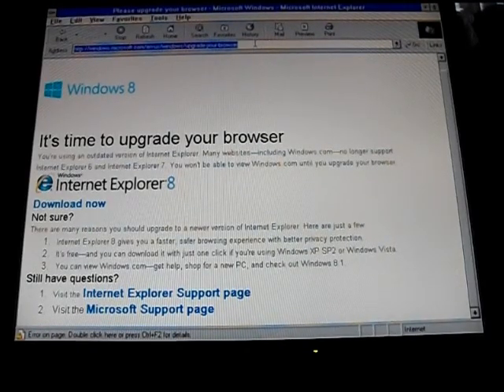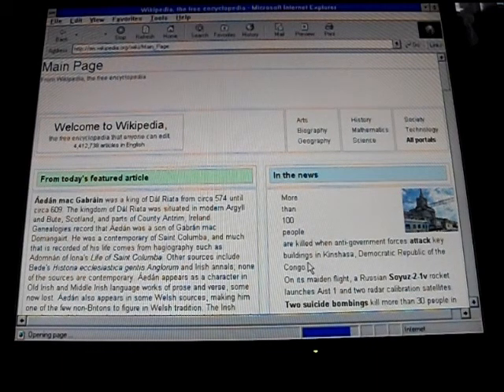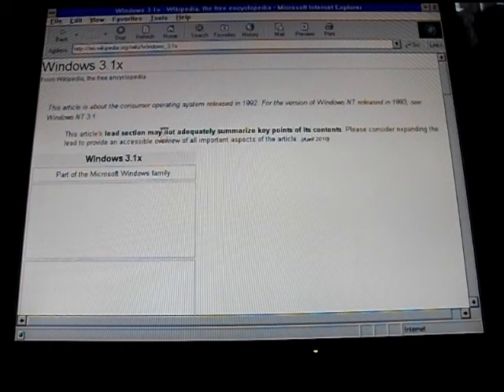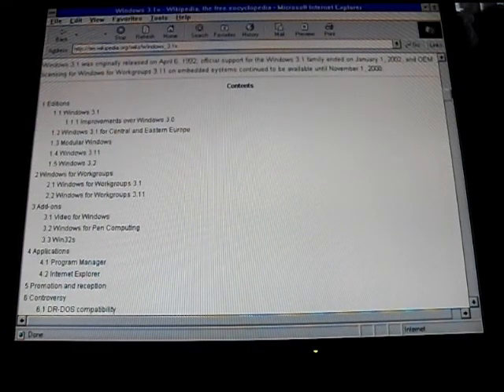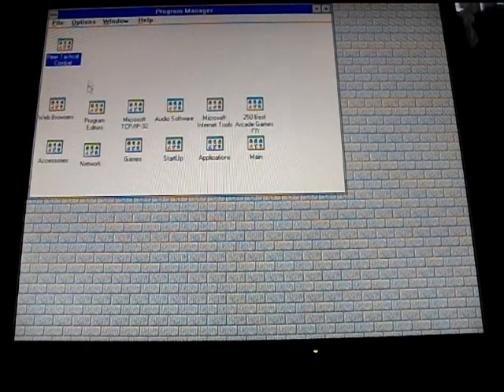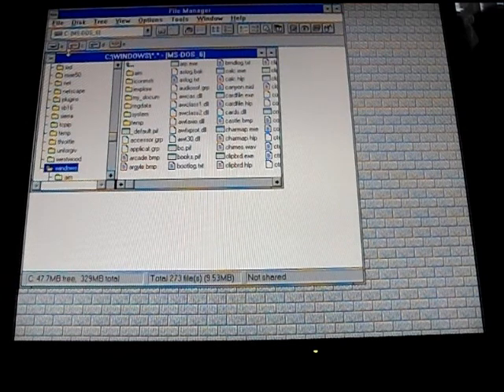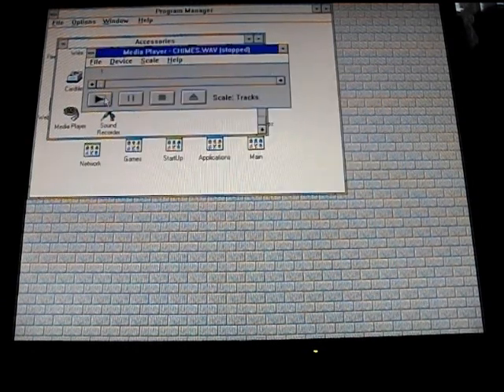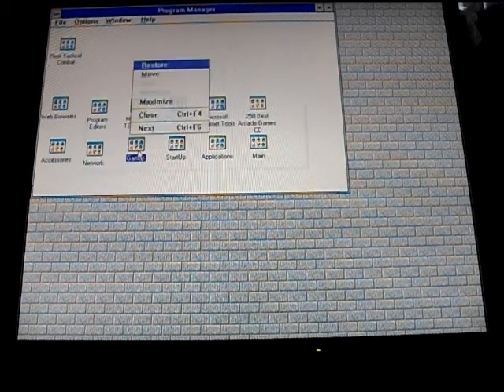Windows 3.11 in 2013/2014 part 2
Part 2 of the video Windows 3.11 in 2014, a tribute to the 20 year old OS. This time I go to Wikipedia and show some features that are non-internet related.